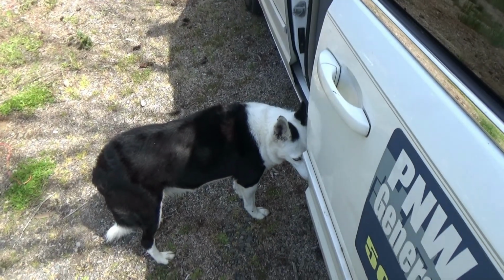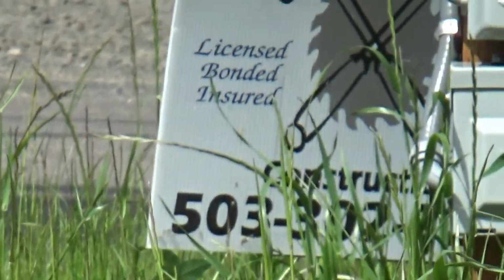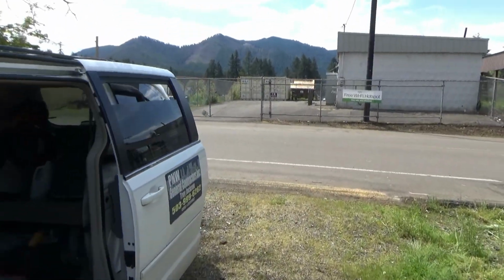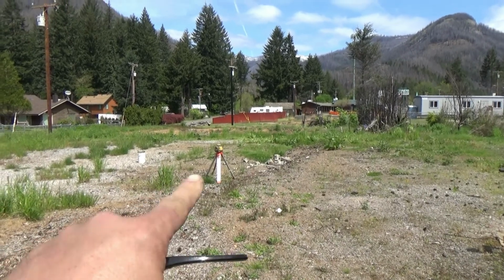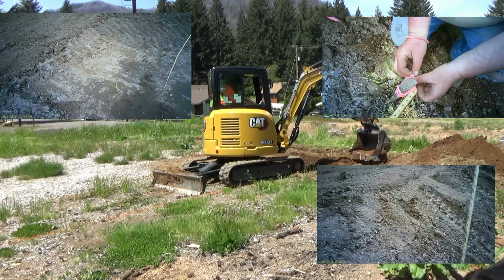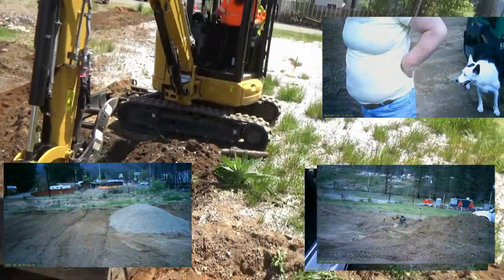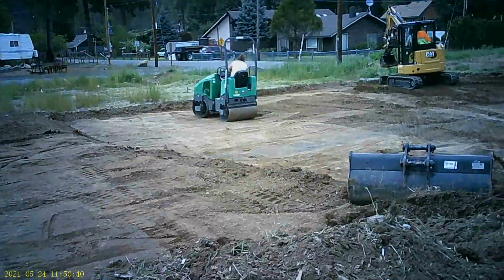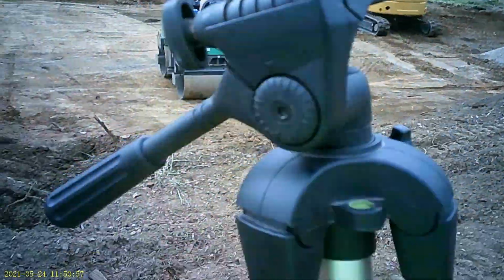RedNeck Remodel DIY-Detroit Oregon House Foundation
A quick 12 hour edit. It's some fast pace foundation digging. There is more footage, I will put it all together eventually. I am swamped right now. May need a full time editor for a while to get caught up. Maybe, more than just a while. Hopefully, I will just be TOO BUSY. lol